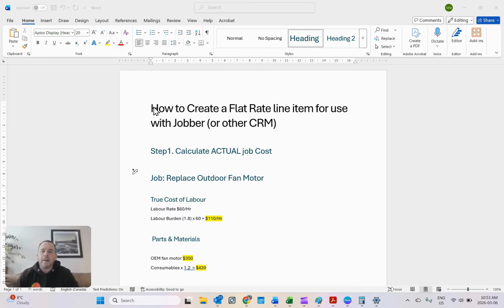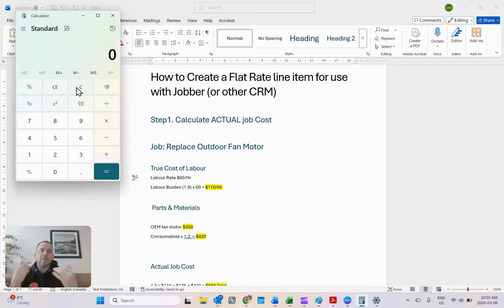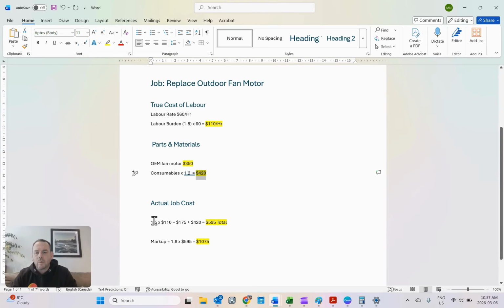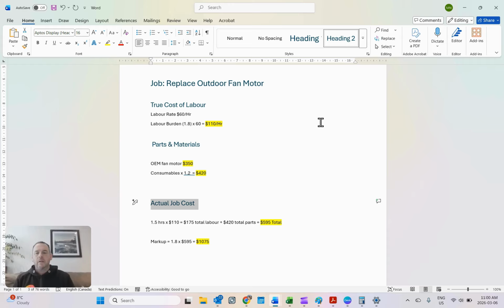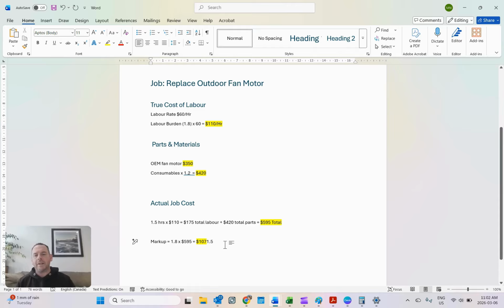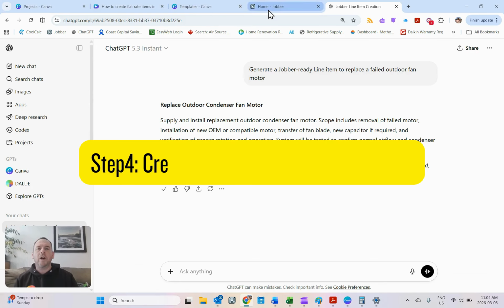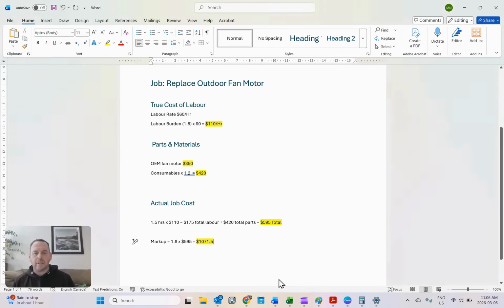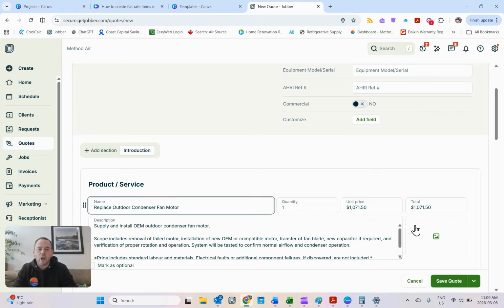Flat Rate Tutorial Mar 6, 2026, 110939 AM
Most service businesses don’t struggle because they’re bad at the work.

They struggle because their pricing is wrong.

In this video, I walk through a simple, practical way to build a profitable flat rate price book — even if you don’t have perfect spreadsheets or a finance background.

You’ll learn:

• How to estimate your true labour cost (without overcomplicating it)
• Why 45–50% gross profit is necessary in service
• How to mark up jobs properly
• How to use ChatGPT to instantly generate Jobber-ready service line items
• How flat rate pricing stabilizes cash flow and builds confidence

If you’re a contractor, HVAC tech, electrician, plumber, or any field service operator trying to stop guessing your prices — this will help.

It’s practical structure you can implement immediately.

If you found value in this, subscribe — I’ll be sharing more content on service business systems, pricing strategy, and operational structure.Most service businesses don’t struggle because they’re bad at the work.